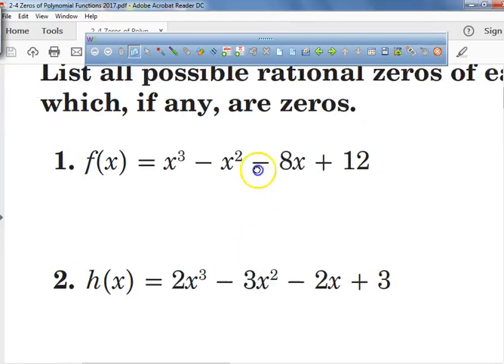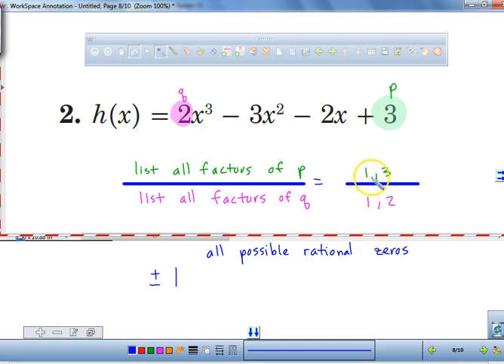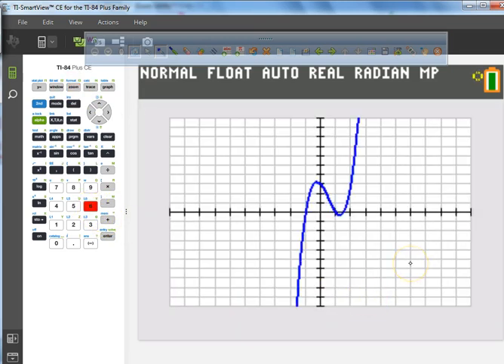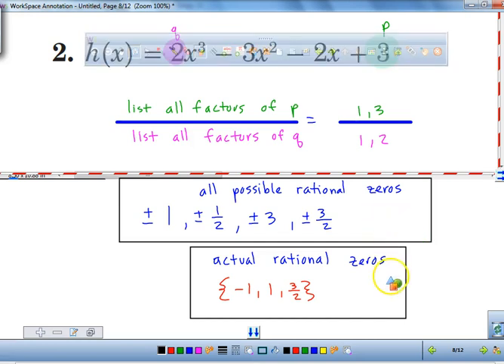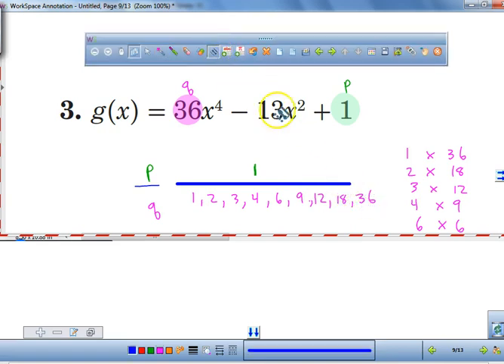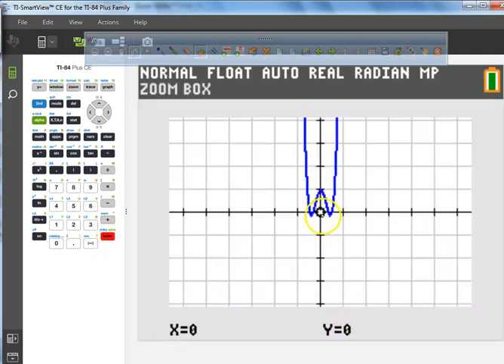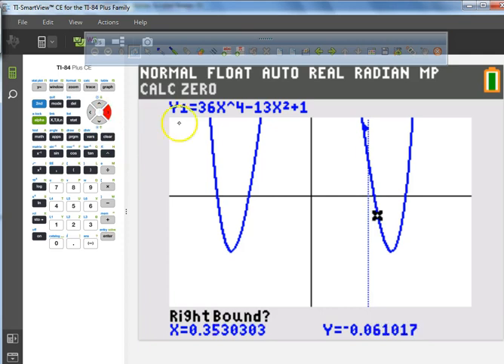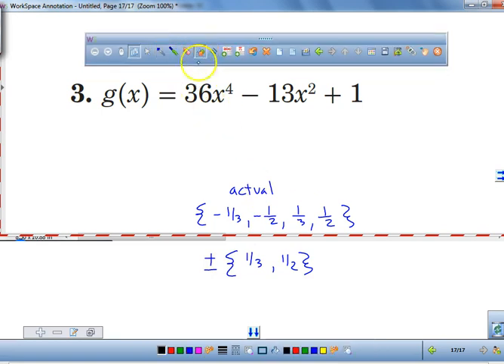2 4 Zeros of Polynomial Functions Part B